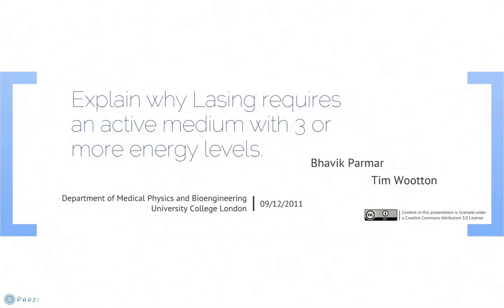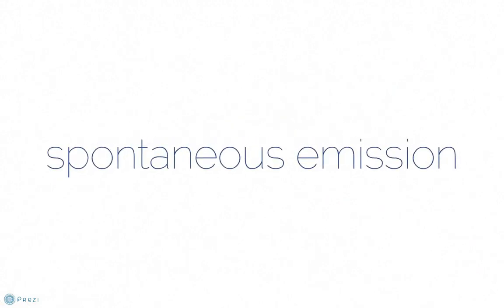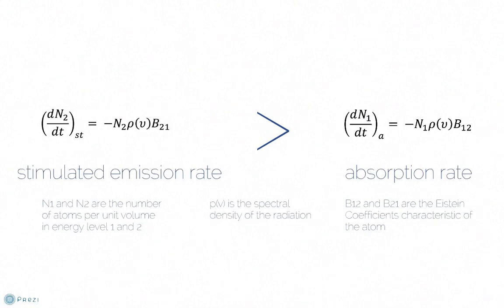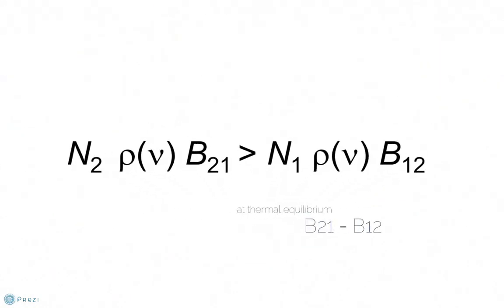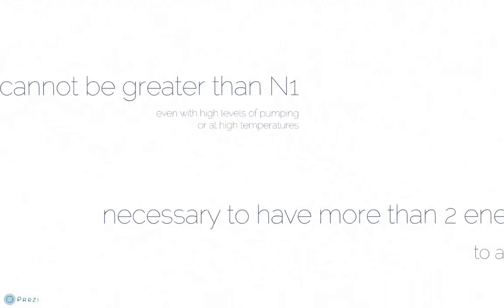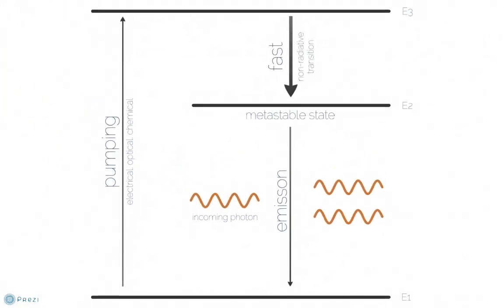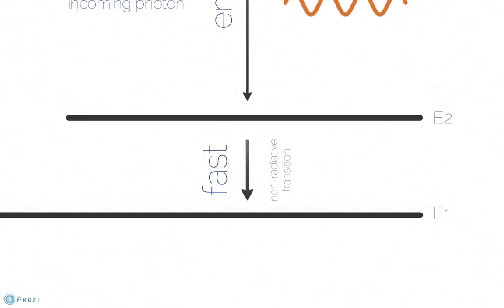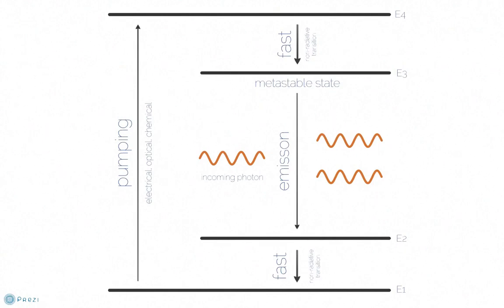3-Level Lasers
An explanation of why lasing requires an active medium with three or more energy levels, by students Bhavik Parmar and Tim Wootton from the Department of Medical Physics and Bioengineering at University College London.